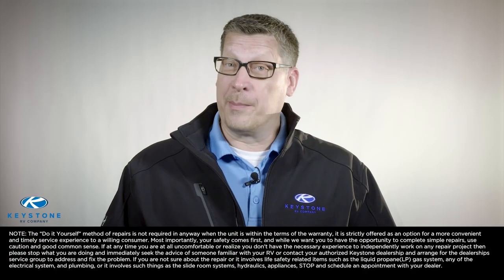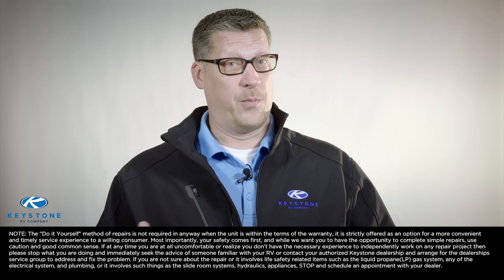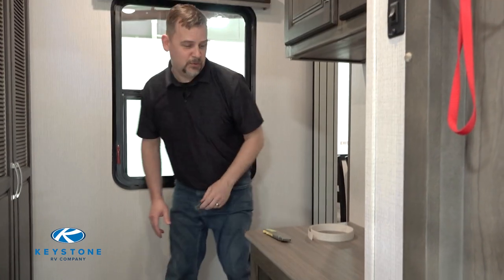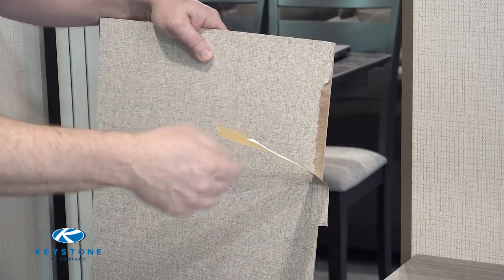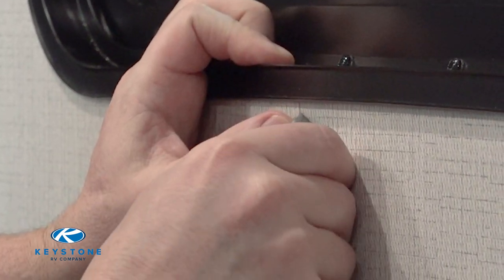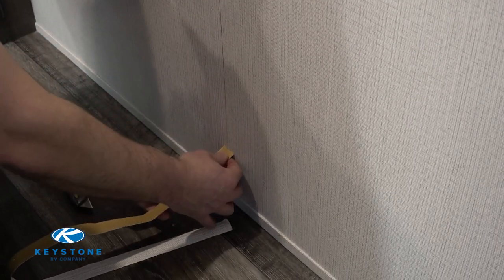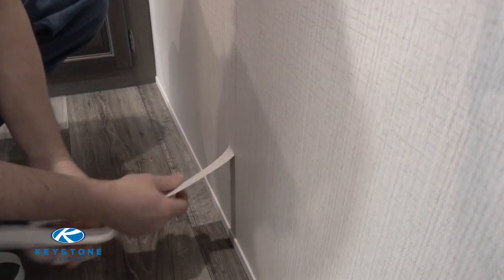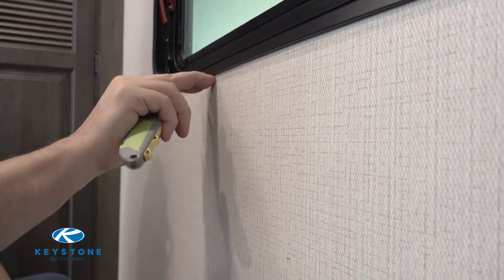RV Pro Tips: Replacing Seam Tape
In this installment of RV Pro Tips, we'll show you how to replace your seam tape.

There are multiple reasons why you may want to replace your seam tape.  A couple common reasons are discoloration from using harsh cleaners like citrus based or bleach cleaning chemicals. At times, the tape can lift due to high humidity inside the RV.

While seam tape can sometimes be repaired, in most situations it’s simply easier and more convenient to replace the seam tape.

For this job the only tool or parts you will need is a razor knife and a new piece of seam tape.

1. Carefully remove the old piece of seam tape.

With a razor knife, cut the seam tape free from under any roof or floor line trim.  Next carefully press the tip of the razor knife between the panels’ vinyl layer, and the seam tape to work the tape free from the wall.  Make sure to work enough free that you can comfortably grab with your fingertips.

It’s important to note that binding and twisting the seam tape during removal may cause the decorative vinyl layer on the panel to tear.  Make sure to pull in a straight line not at an angle.

 2. With the tape removed make sure the surface is free of any debris before applying the new piece.

3. Now measure the length you need to replace. Take the new seam tape and cut it a few inches longer that what you need.

4. Once you have your measured piece of new tape, pull back a small section of the adhesive cover.  Place the seam tape at the highest point allowing it to cover the center of the seam.  (If possible, tuck under the trim molding a bit).

5. Now we can begin to work our way down the wall attaching the center every couple of feet until the panel seam is completely covered.

6. Using the razor knife, remove any excess seam tape from the top and bottom.  And there you have it!